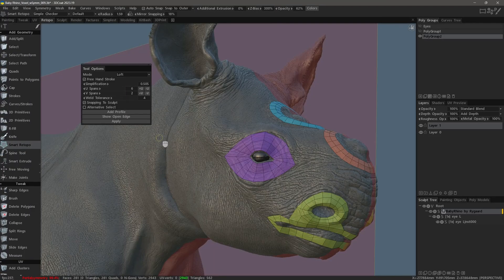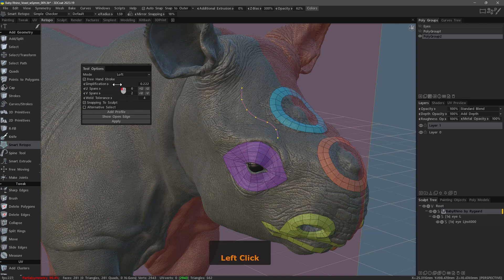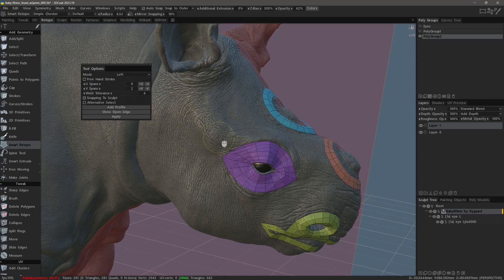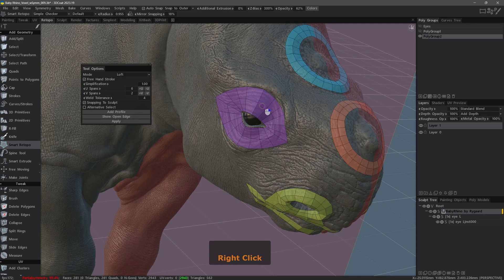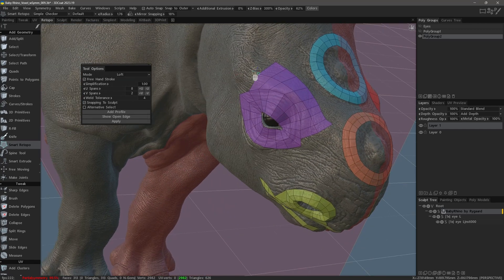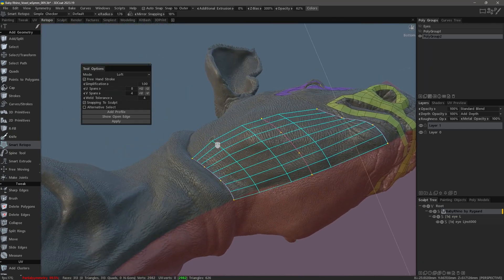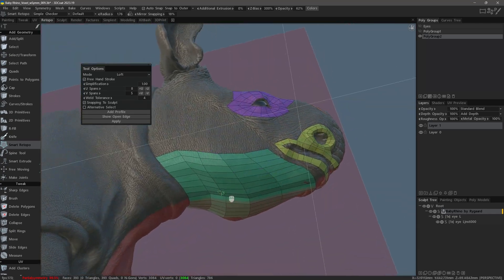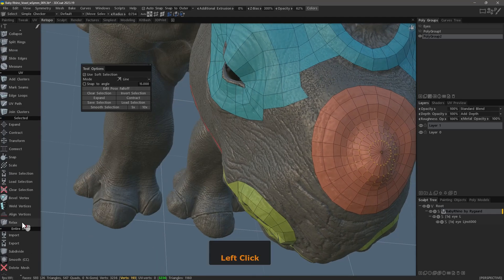Smart Retopo 2023 Update - Loft Mode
This video continues the exploration of the Smart Retopo toolset Update in 3DCoat 2023, demonstrating the usage of the Loft mode